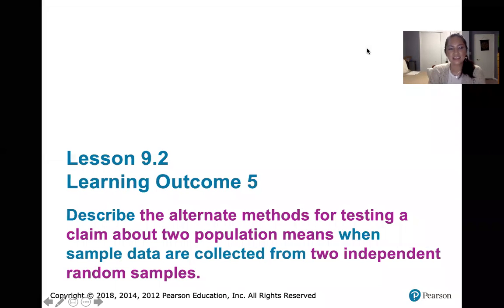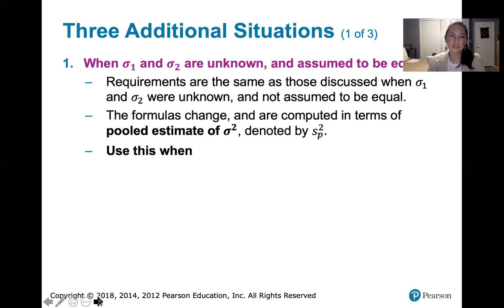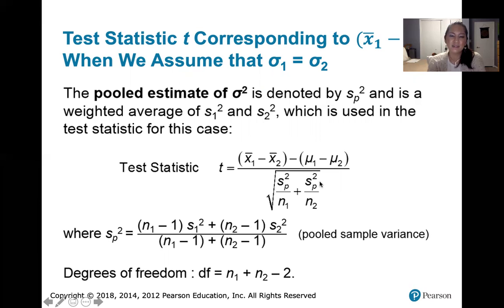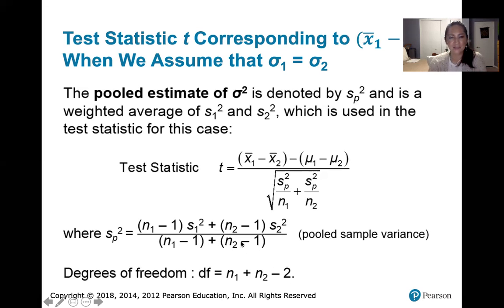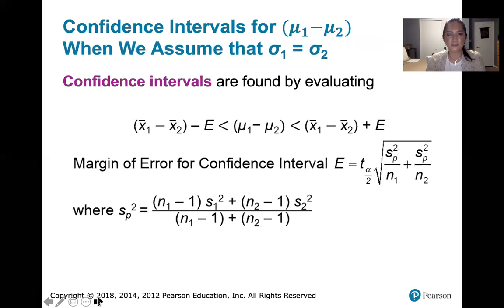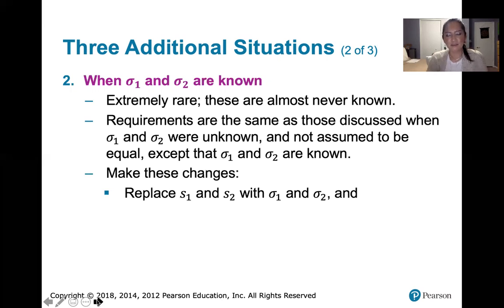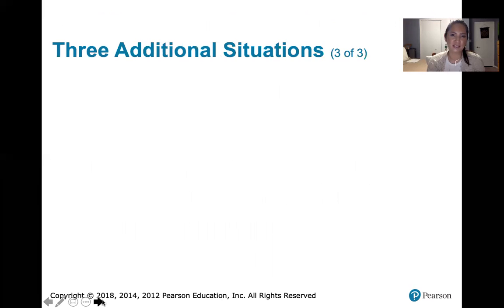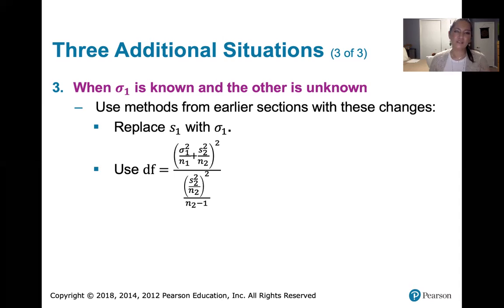9.2.5 Two Means, Indep. Samples - Three Additional Cases for Hypothesis Tests, Confidence Intervals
In 9.2.2, 9.2.3, and 9.2.4, we discussed the P-value, critical value, and confidence interval methods for testing a claim about two means when we have data from two independent simple random samples, the population standard deviations are unknown, and not assumed to be equal to each other. In this video, we discuss appropriate modifications of those methods for the cases when
(1) the population standard deviations are unknown and assumed to be equal,
(2) the population standard deviations are known, and
(3) one of the population standard deviations is known and the other is unknown.

We don't work any examples in this video; we just talk through the necessary modifications of the methods and formulas.